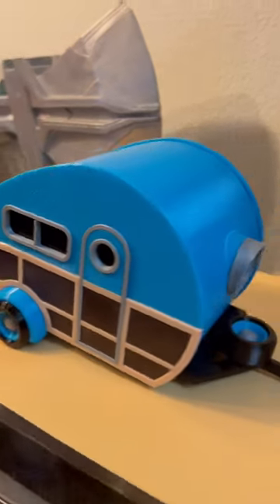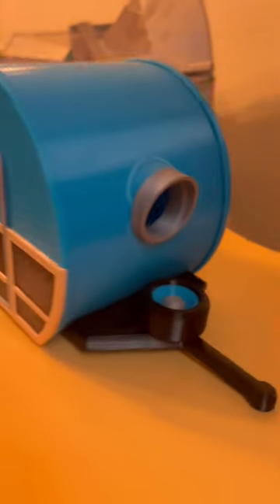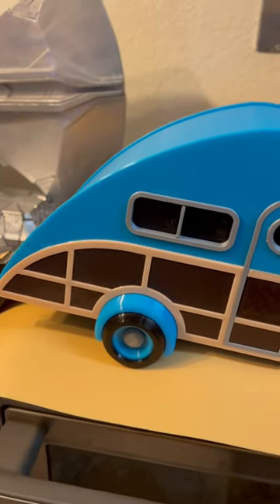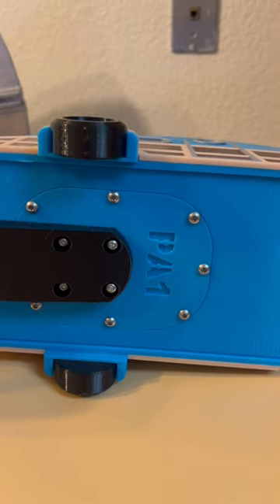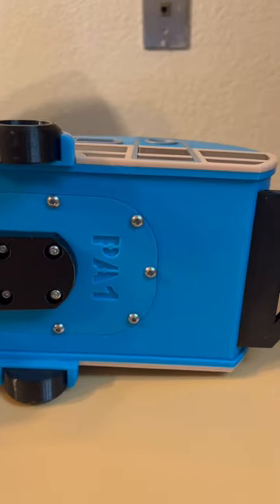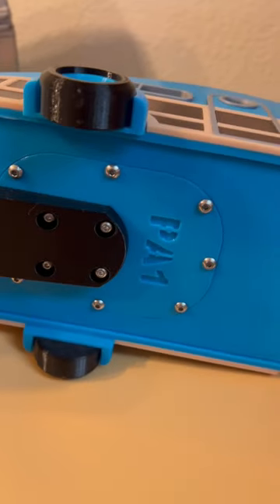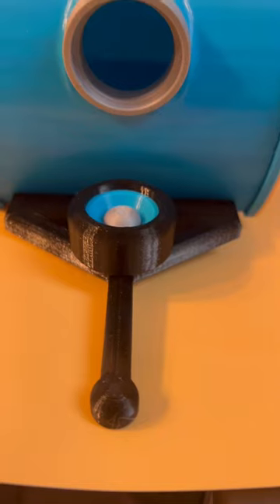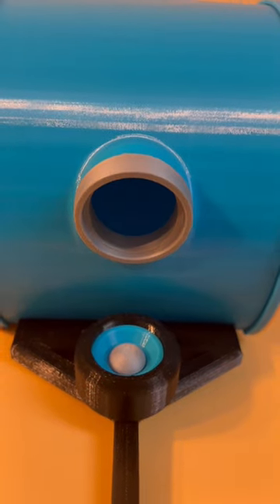Camper Birdhouse that was 3D printed and assembled.